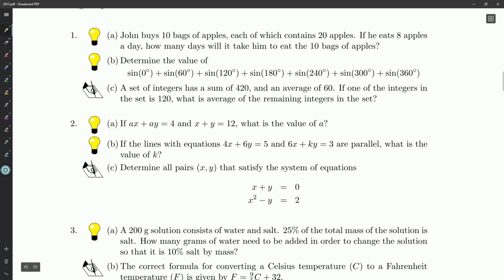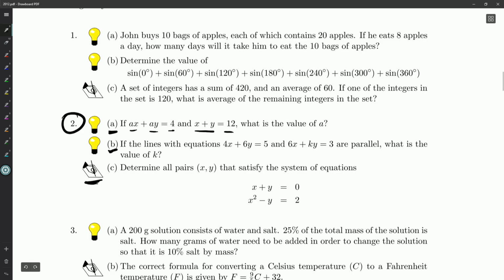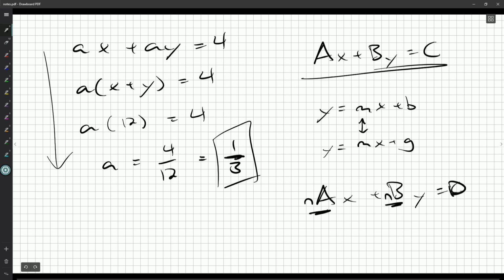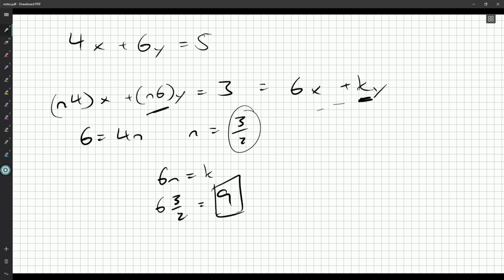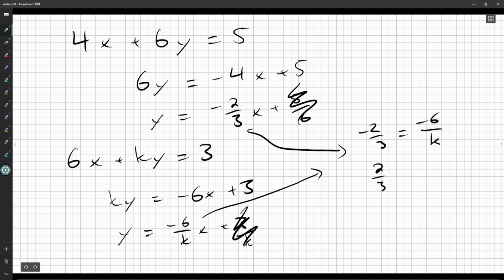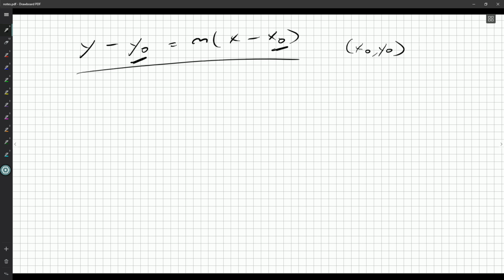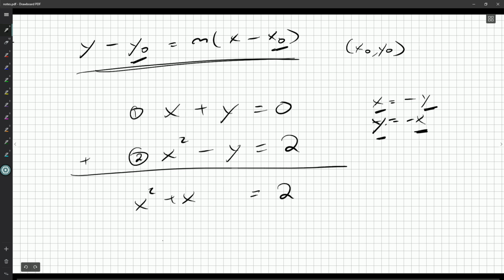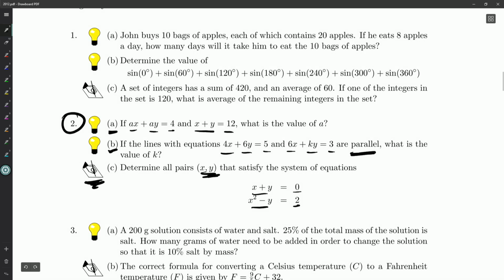Euclid 2012 2